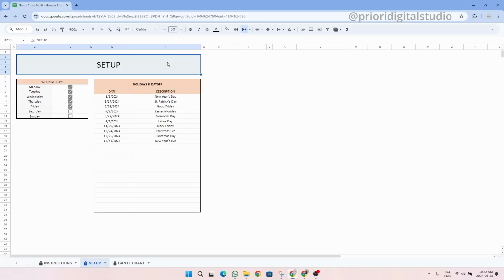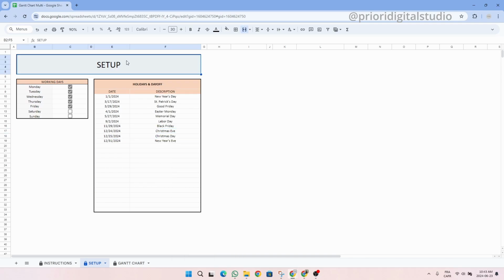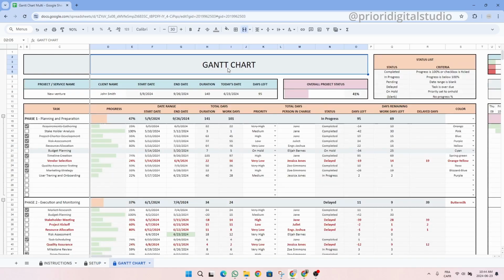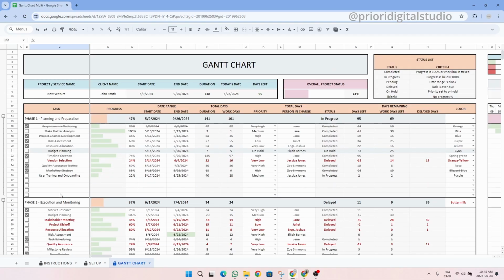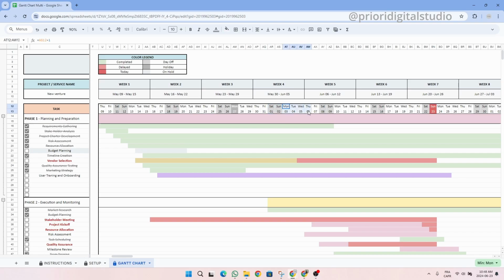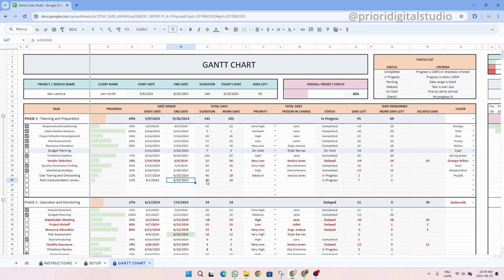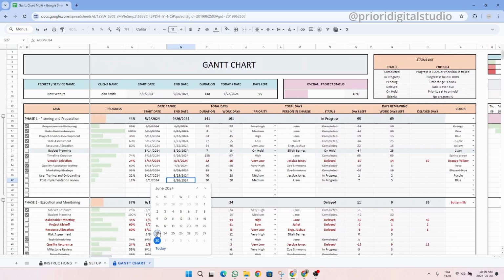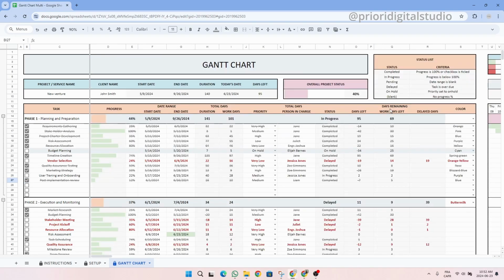Gantt Chart Tutorial - Organize and visualize all the tasks of your projects in a simple timeline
With this tutorial, you'll be able to set up your Gantt Chart in just a few minutes. We're here to help!

Quickly find what you need:
Intro: (00:00)
Setup: (1:07)
Gantt Chart: (1:57)